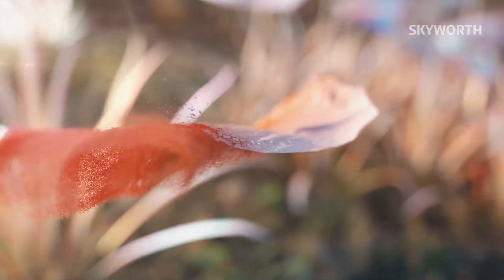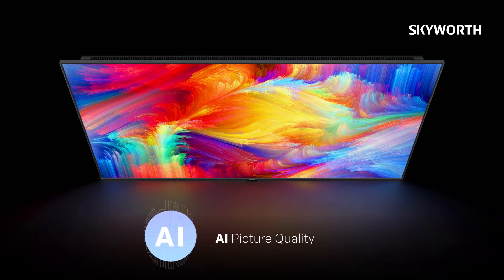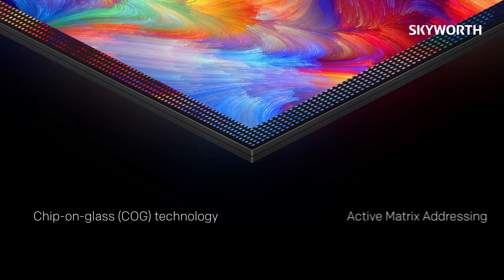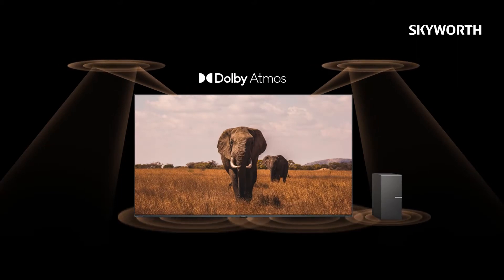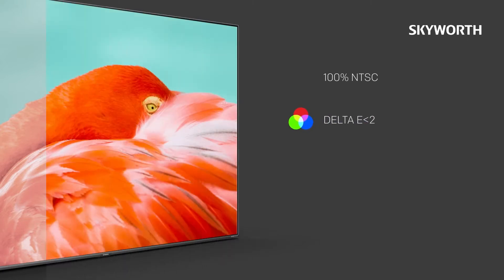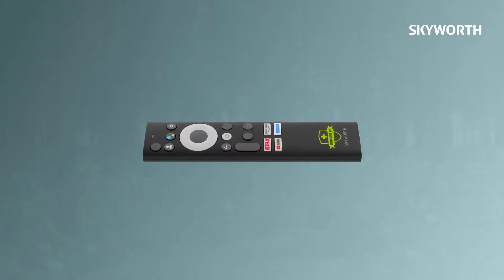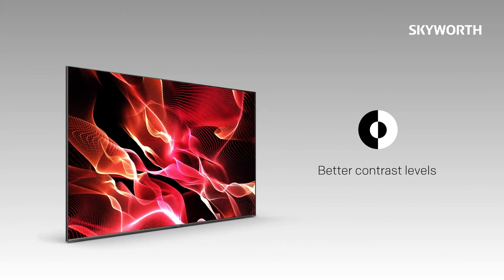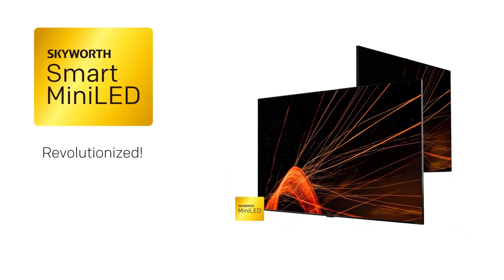SKYWORTH Mini LED SUE9600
Introducing our latest model, the Mini LED+ Quantum dot, available in two sizes - SUE9600 65" and SUE9600 75". With Dolby Vision IQ, Dolby Atmos and a refresh rate of 120Hz, you are in for a real treat.